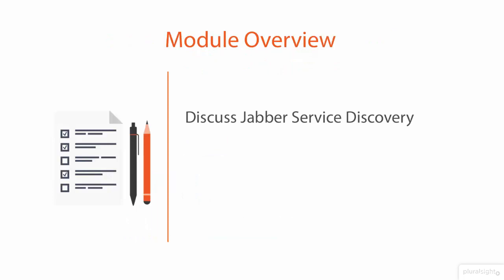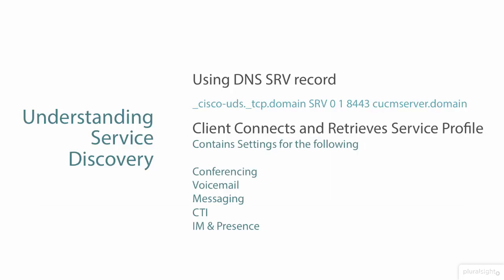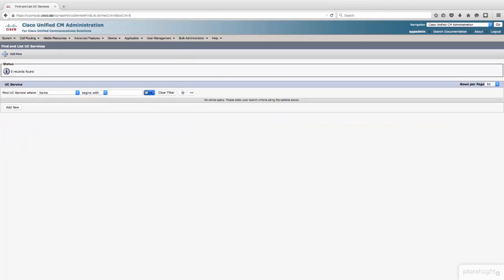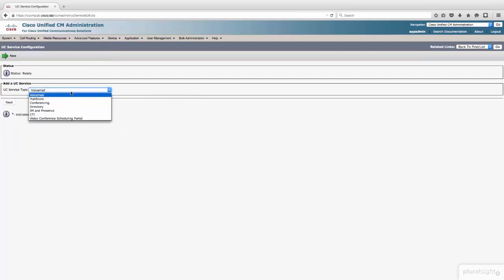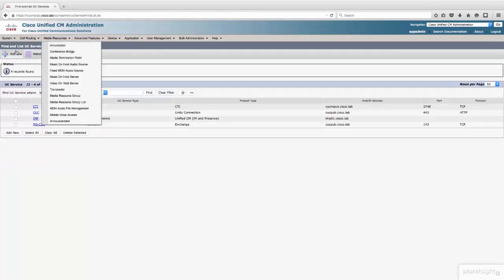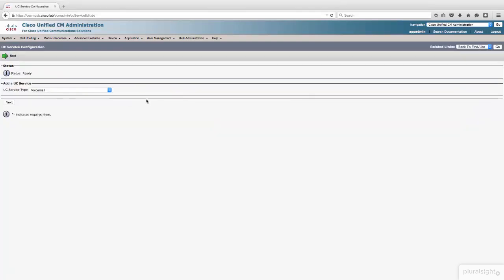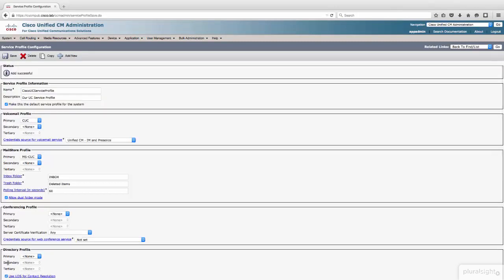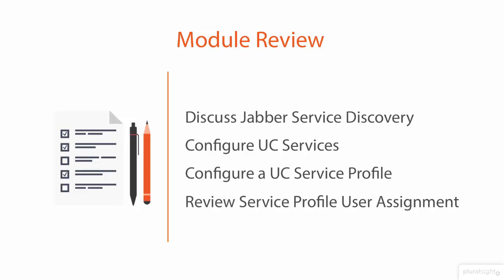cisco jabber real world 18 Configuring CUCM UC Services and Service Profiles Cisco Jabber in the